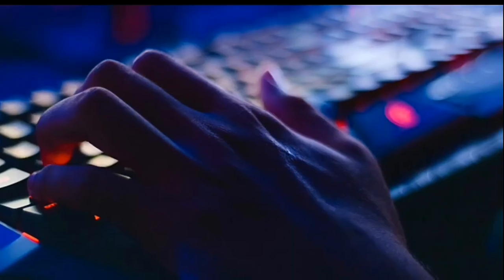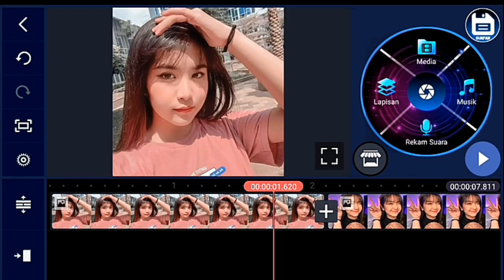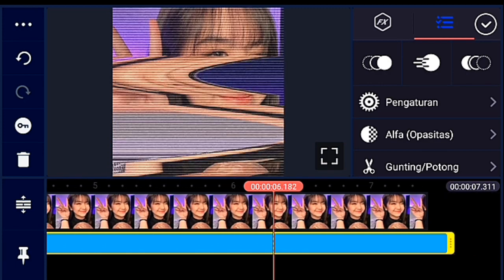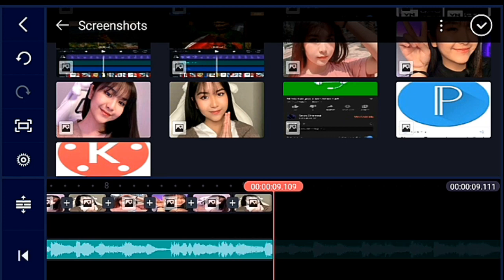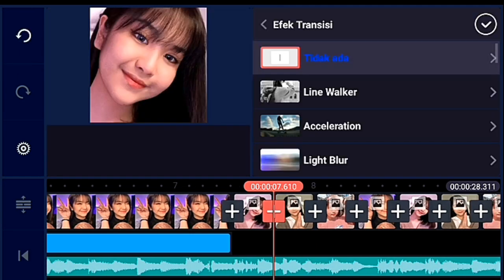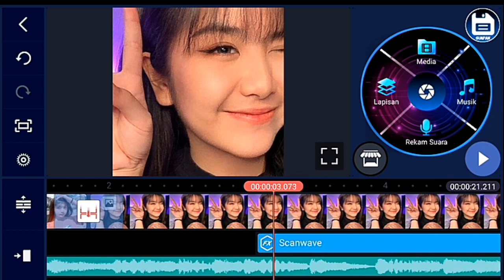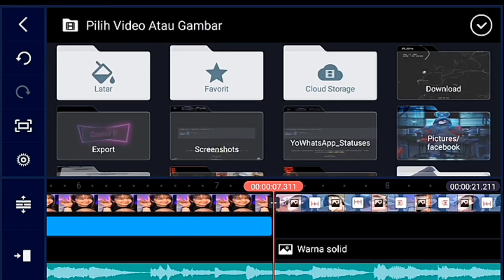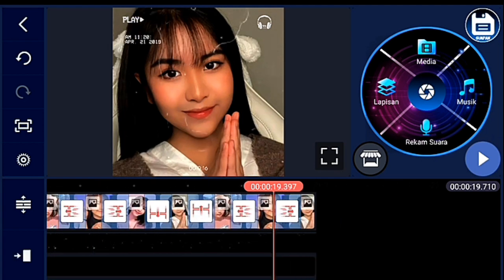Cara membuat video PMV keren di kinemaster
Cara membuat video pmv di kinemaster

Sebelum download bahan yang digunakan lebih baik kalian tonton video nya sampai selesai supaya bisa mudah membuat video nya dan berkah 🙏

Apk yang digunakan :
Kinemaster king